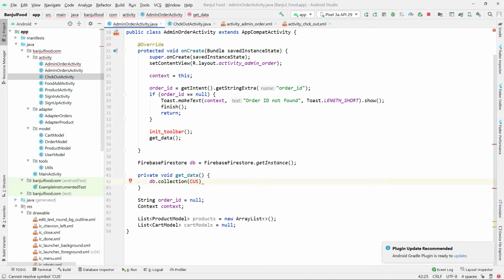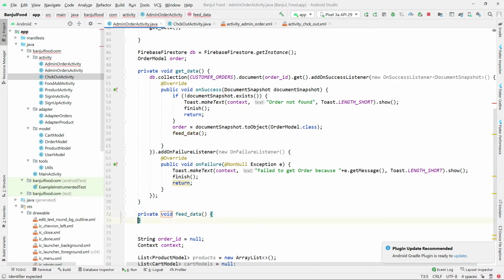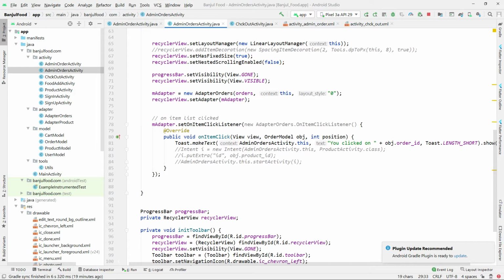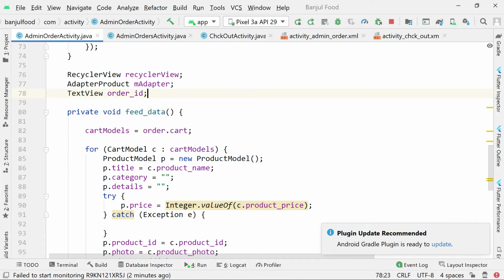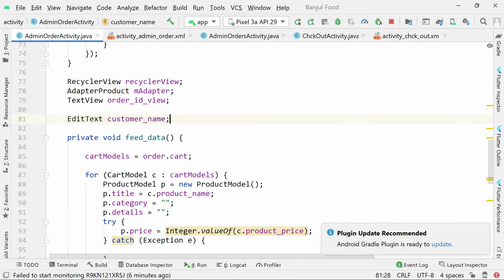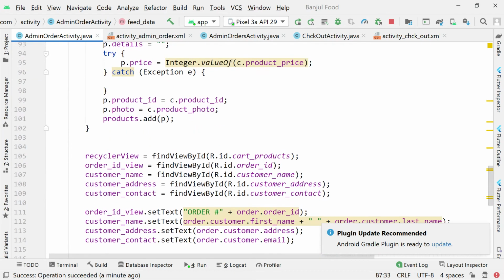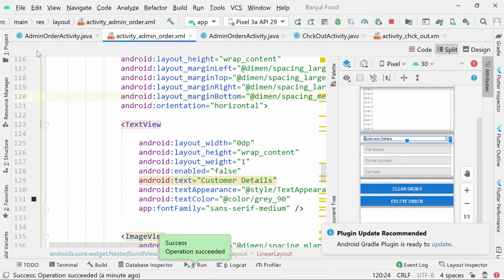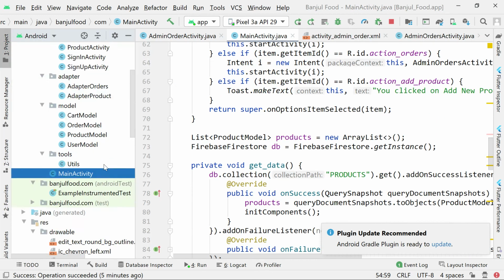PART 9 - ANDROID Commerce App using Firebase, storage